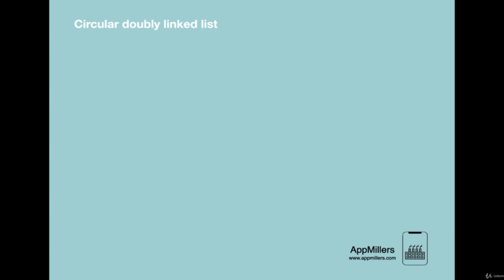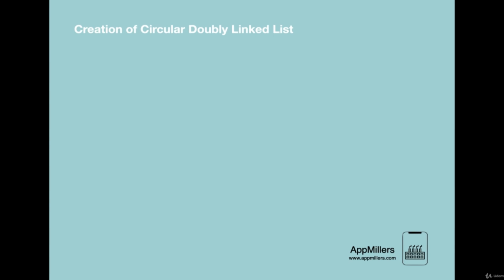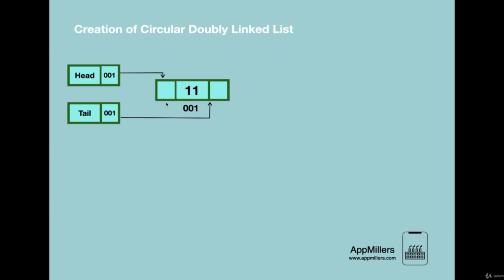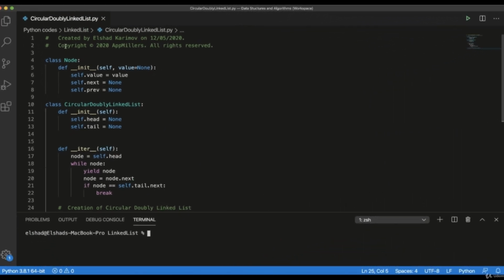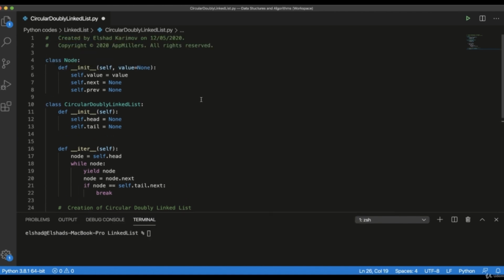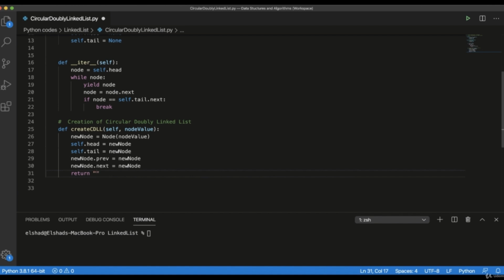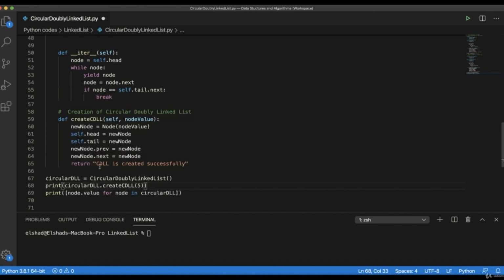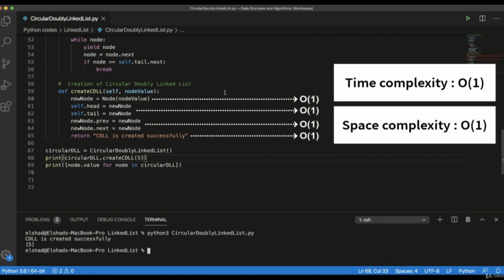Lecture 16 | Creation of Circular Doubly Linked List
📚 In this video, we’ll break down the Creation of a Circular Doubly Linked List step-by-step with visual diagrams and real code examples. Whether you're preparing for your next coding interview or brushing up on your data structures, this video is perfect for you!

✅ What you'll learn:

What is a Circular Doubly Linked List

How to create nodes and link them both ways

Implementation in Python

Real-world use cases and how it's different from other linked lists